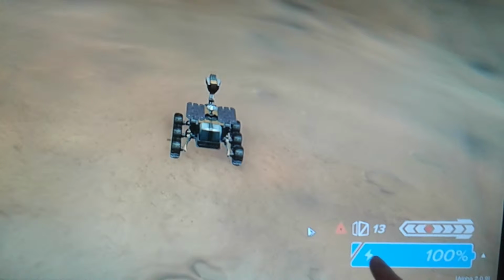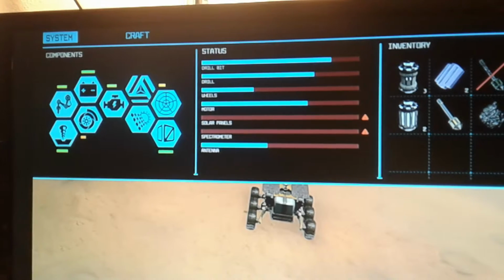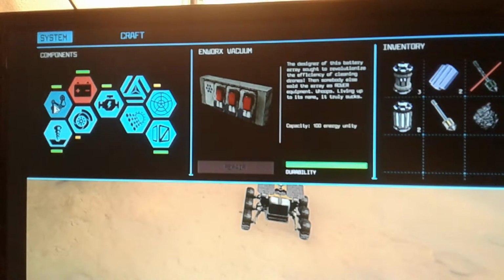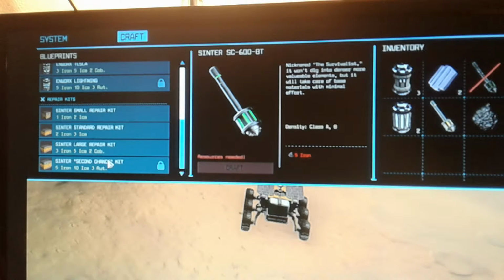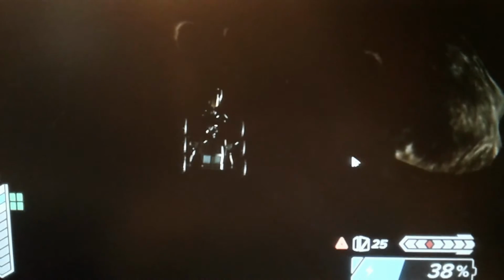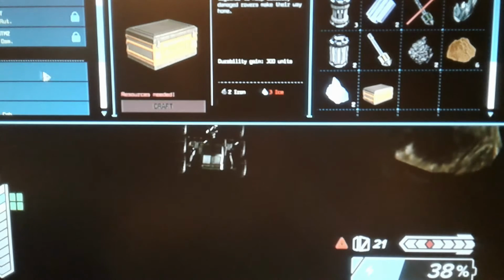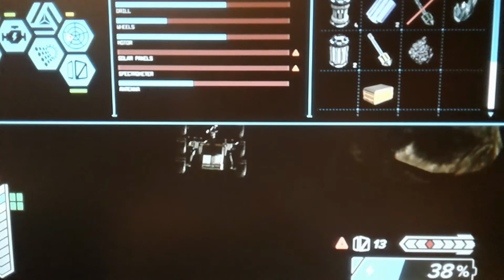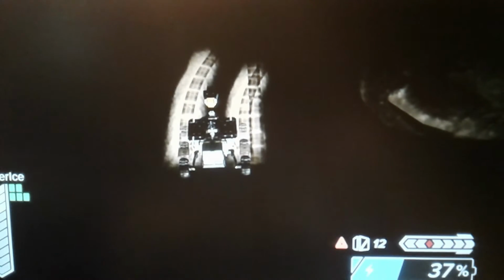Let me show you Gears of Eden.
Gears of Eden is a game being created by Cubit Games.  to learn more about their game.
This channel is all about me; my gameplay, my art and my life.  This is a channel designed for adults with adult themes and language. I am also known as Grandmie-dies-a-lot and Miss Oblivious who Misses the Obivious.
I do videos every once in a while of my Xbox 1 game play and other things like animation.
If you want to help my channel out, all donations go towards equipment, games and art supplies, you can go here:
It is never required to enjoy my channels

Check out the Geknip Gang on Discord and Youtube for great gamers to watch, share gaming with and have a chat or two.

For all my links of social media check my about page, I wrote it up with you all in mind.

PS: yes I am a grandmother and a mother who likes to play games, rather badly.  I am known as Miss Oblivious who misses the obvious and Grandmie-Dies-A-Lot.  But I have fun doing it, so come along for the ride.

Please comment and let me know that you like, dislike or have a few ideas for me.  Blessings of Peace and Happiness to you all and Catch you on the flip side.

Intro Music: Dirt Road Traveler by Audionautix found on the Youtube Audio Liberary